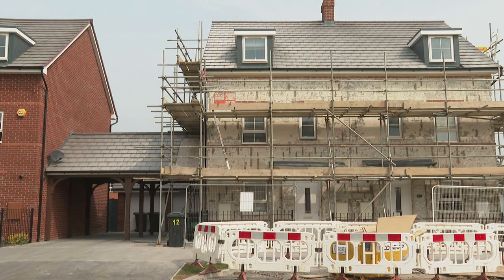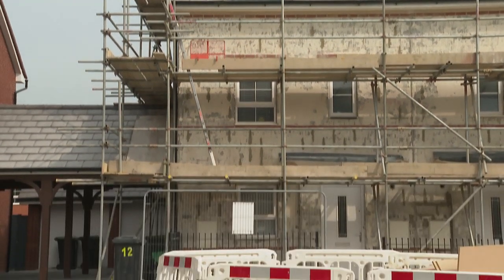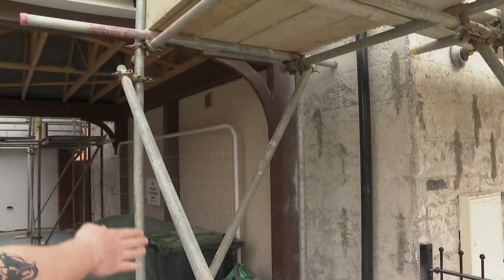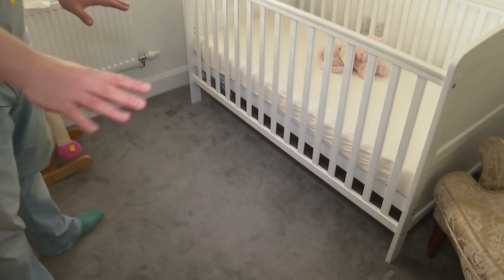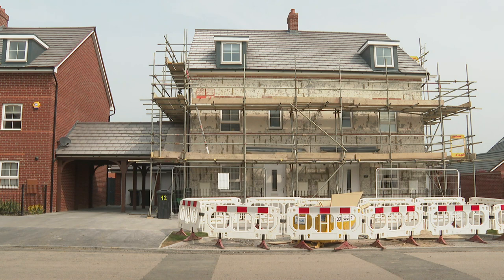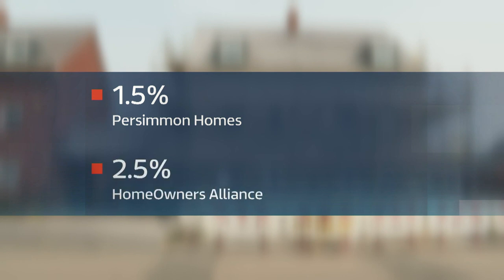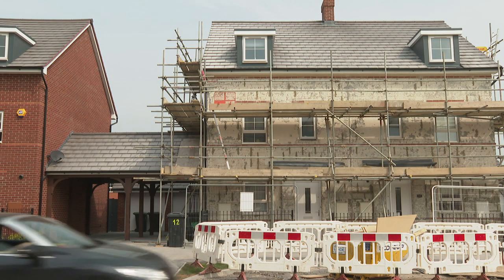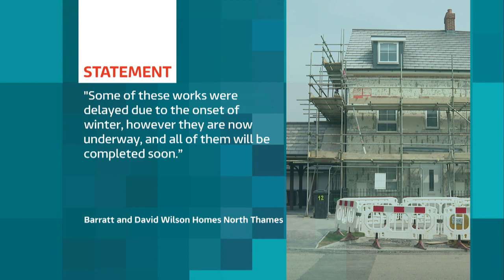Homeowners Frustration at New Build Defects | ITV Anglia | Paula Higgins on Snagging Retention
As the demand for new housing increases, so does the number of people approaching us for help because of serious defects with their new-build home.

ITV Anglia talk with homeowner, Dan Simpson, who has reported more than 100 shocking snags on his £345,000 new-build Barratt and David Wilson home, near Bedford.

HomeOwners Alliance CEO, Paula Higgins discusses our 'snagging retention' campaign with them and shares ways to ensure property developers keep their side of the bargain when it comes to providing quality homes.

Our poll found wide support for mandatory snagging retention. Where buyers withhold funds to house builders until they rectify any faults.Find out more in our report:

“House builders won’t deliver quality unless we hold back cash.”